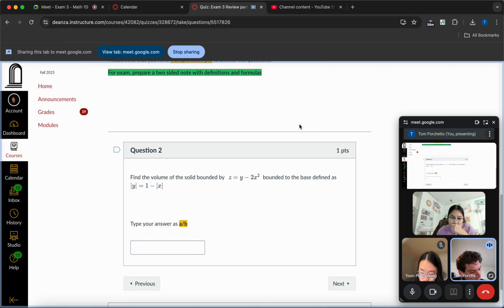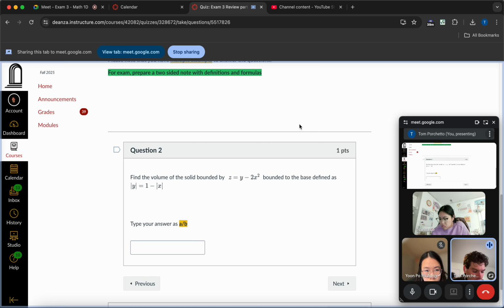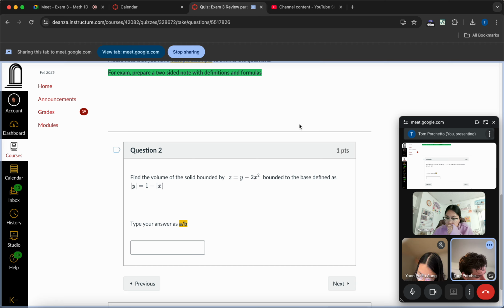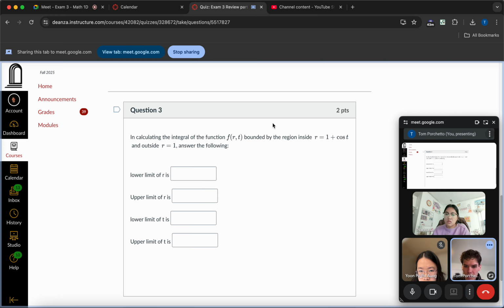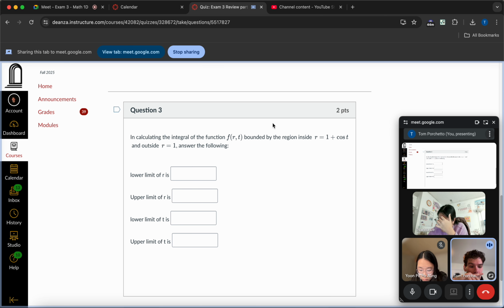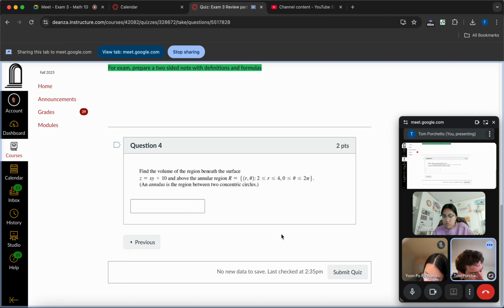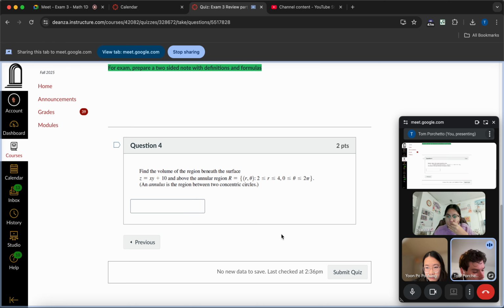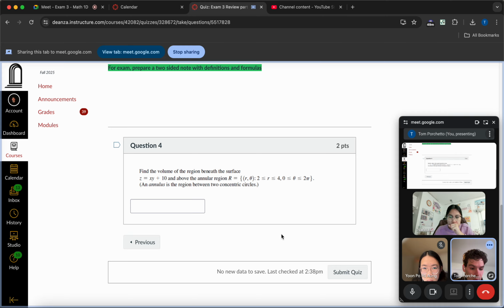Exam 3 Quiz 2 Math 1D